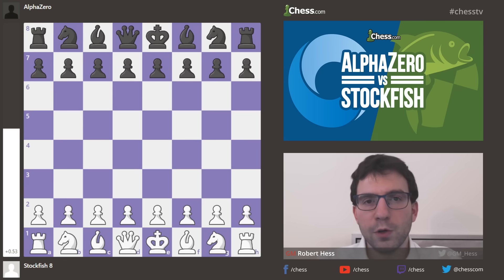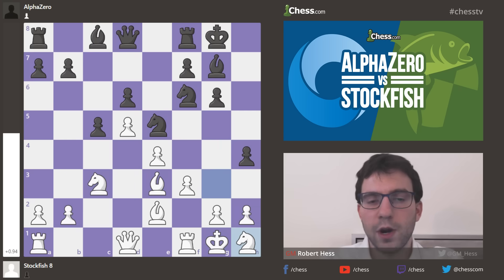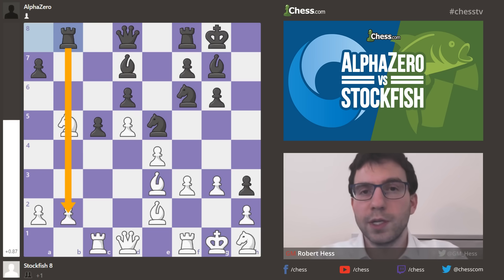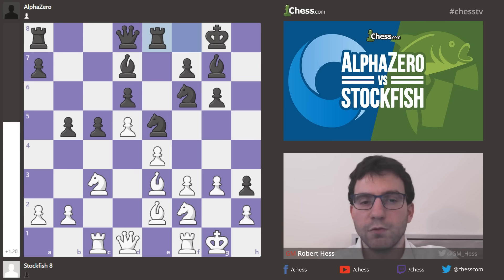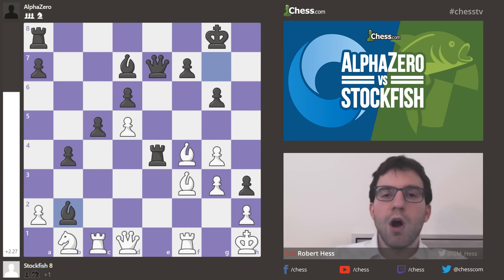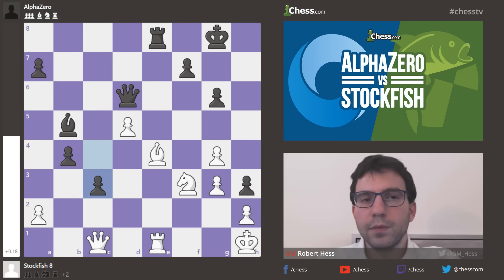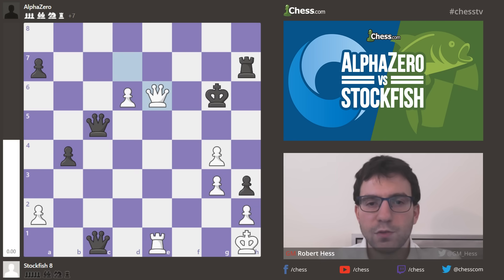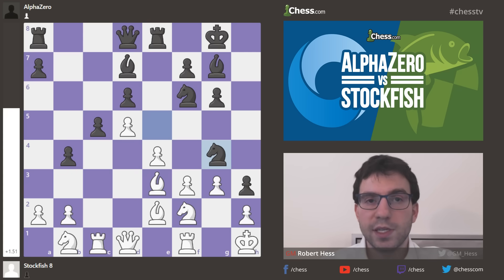Google Deepmind's AlphaZero Chess Engine Makes "Inhuman" Knight Sacrifice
AlphaZero is back with dazzling new games from a fresh 1,000 game chess match against Stockfish! Don't miss this brand new game analyzed by grandmaster Robert Hess as Alphazero pushes the boundaries of understandings of chess, chess engines, and artificial intelligence!